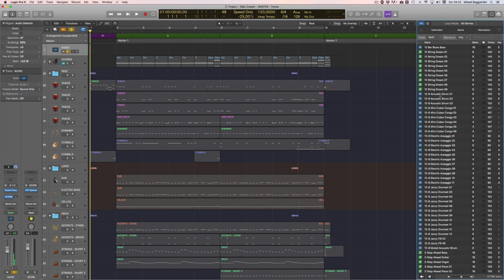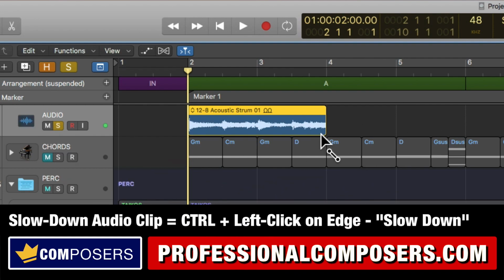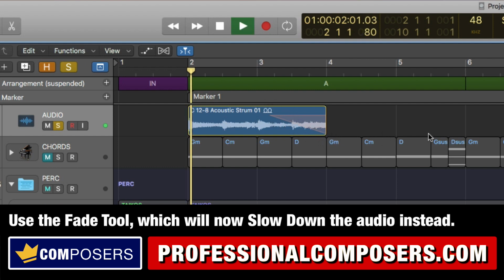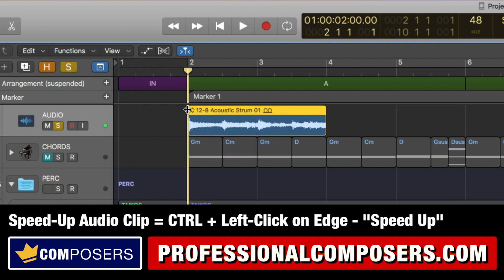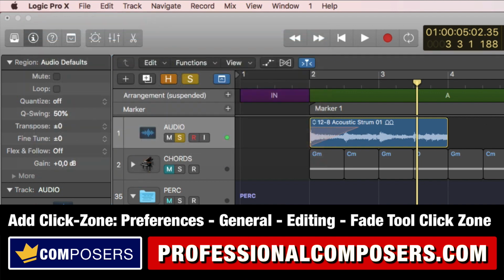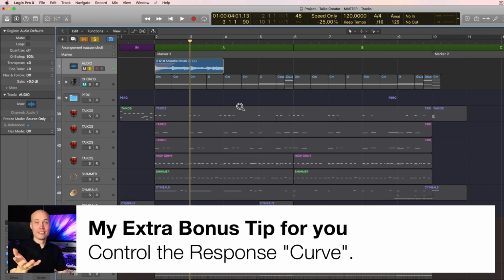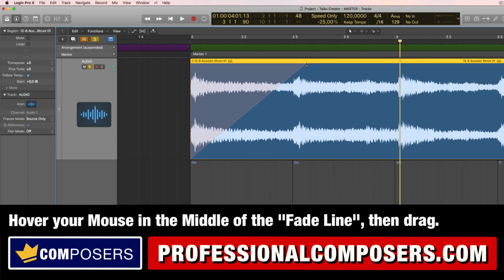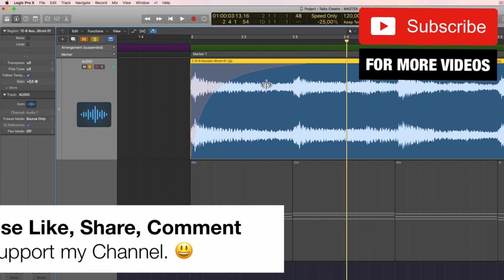How to Slow Down Audio in Logic Pro X (tutorial)